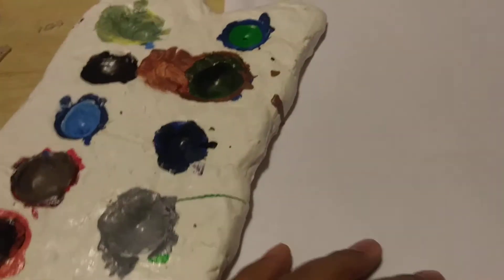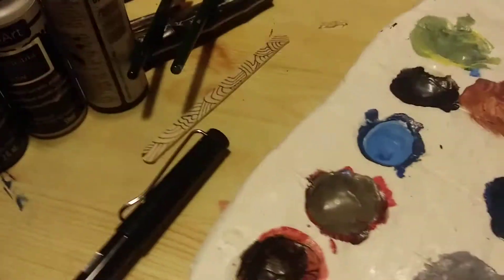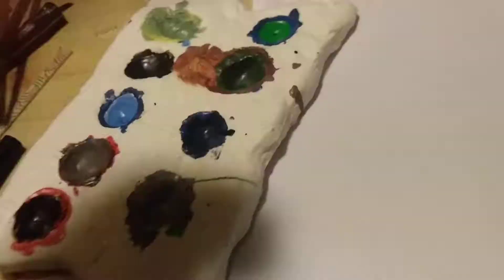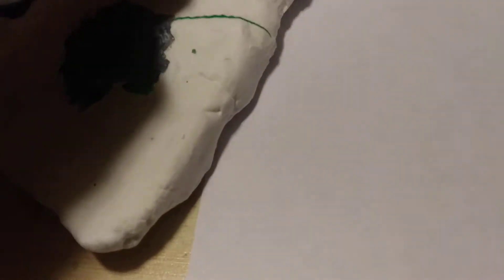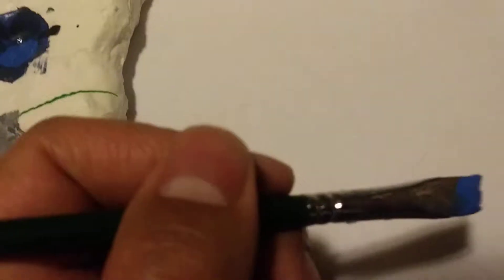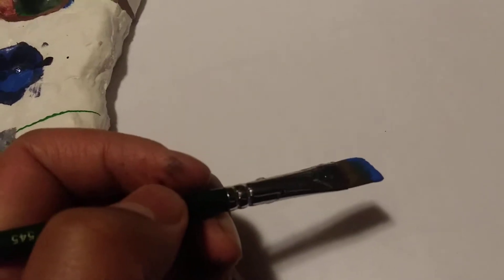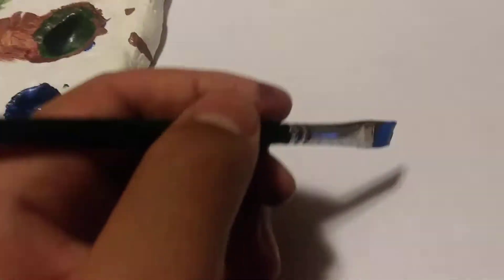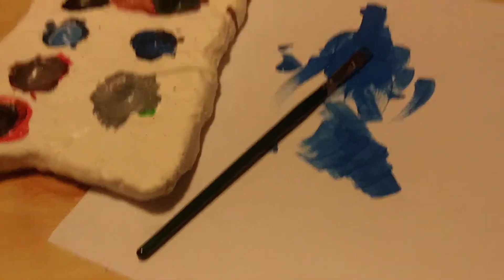How To Paint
Easy how to paint tutorial.